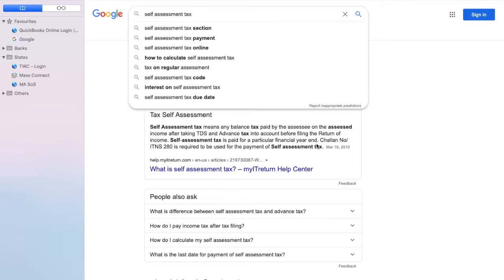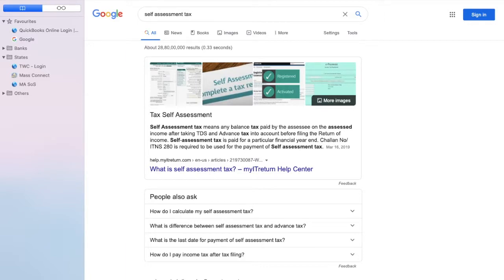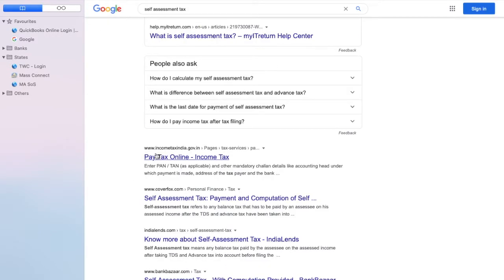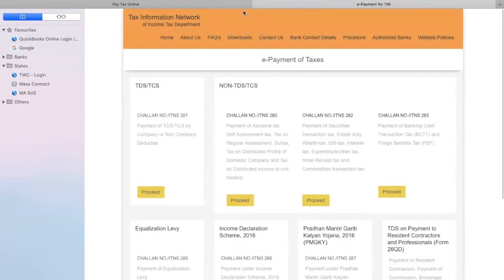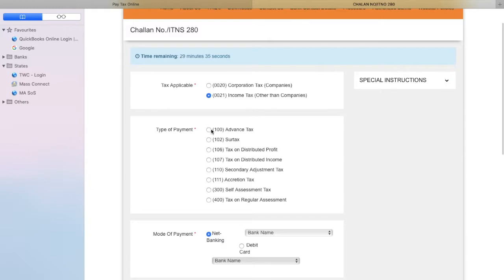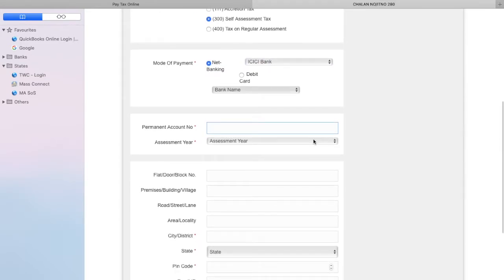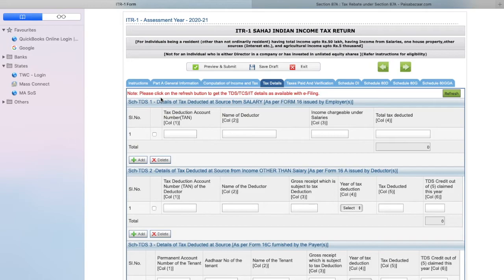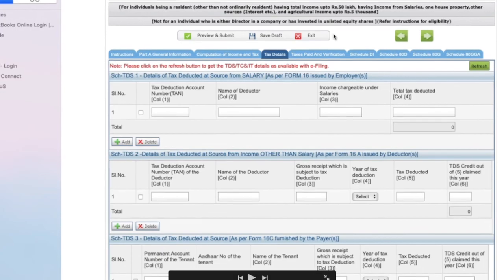How to make income tax payment online - Self Assessment Tax & Advance tax